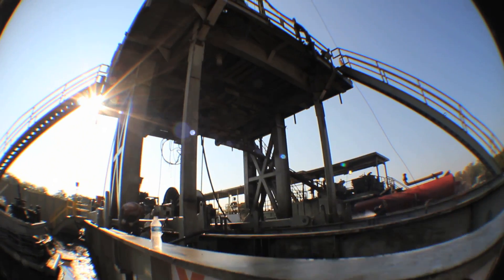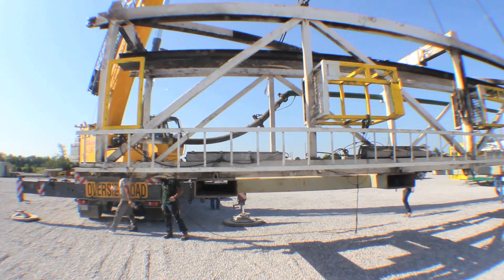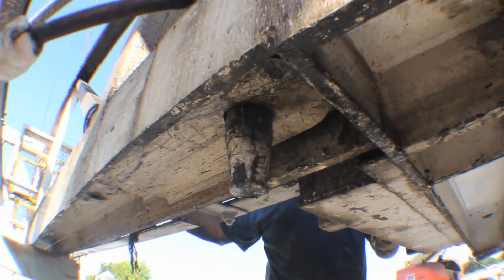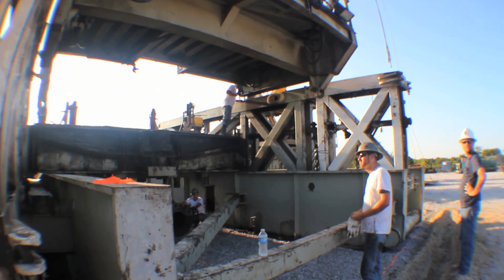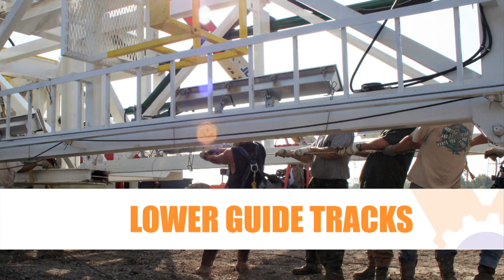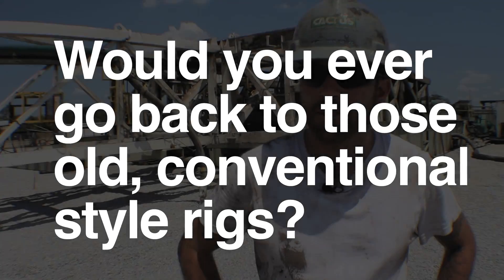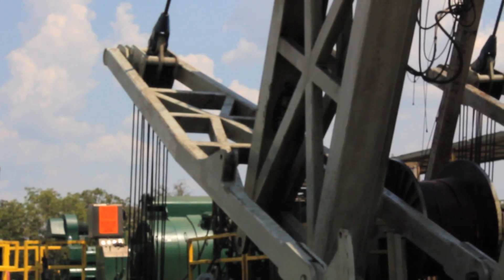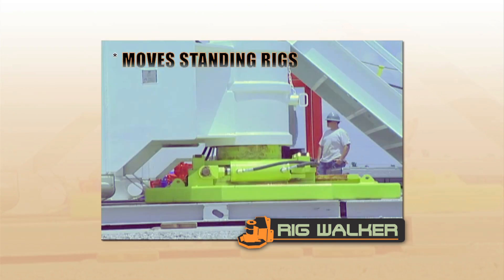Fast Moving Land Rig: The Rocket Rig [720p]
Proven to perform on multi-well pads and drill extended reach wells, Veristic's Rocket Rig is an oil field tough drilling rig.  The video highlights this land rig's design features - simplicity, speed, and safety.

1. Move Rocket Rig in as few as 12 truck loads. Top drive can travel inside the mast during transport.

2. Assemble Rocket RIg at ground level. Racking board, guide track, and many more components are built-in to the Rocket Rig and require no additional welding or installation at rig up (or removal at rig down).

3. Raise Rocket Rig without a crane. Unique "Dog-Tail" raising system has hydraulic winches built-in to the substructure. After all Rocket Rig modules are assembled, the mast is raised from horizontal to vertical in a single shot.